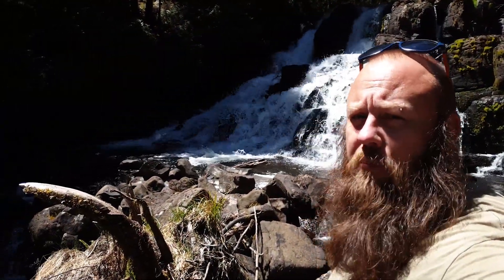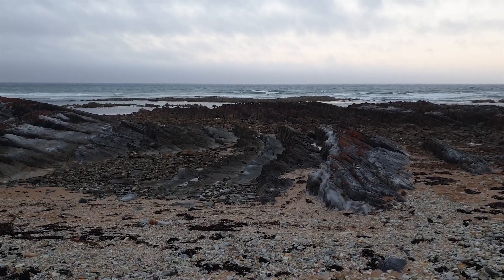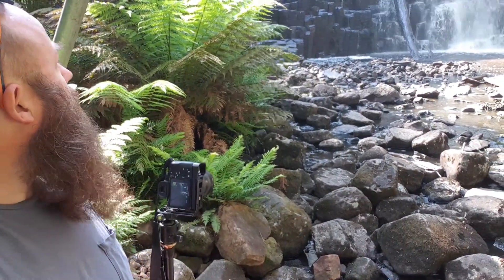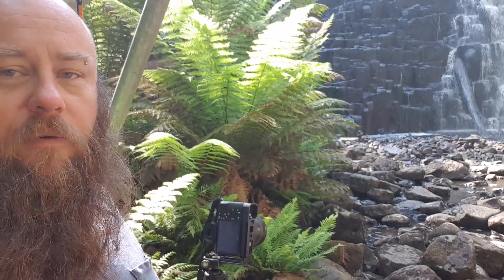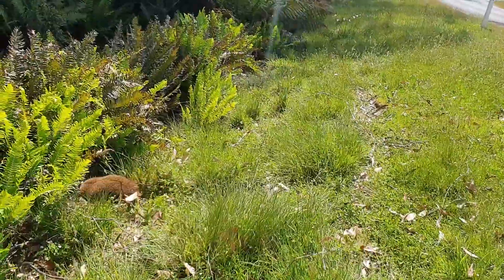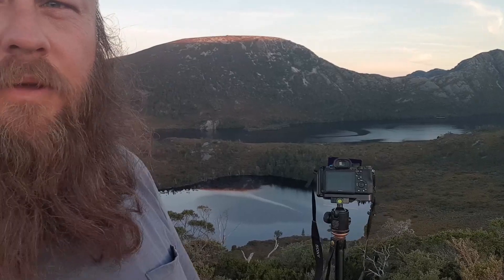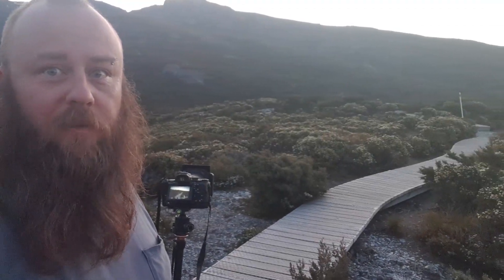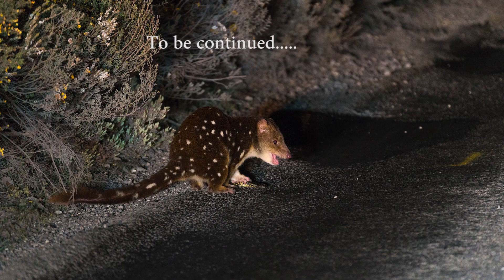Touring Tasmania with a Camera Part 1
Four wheel drive touring and hiking around Tasmania while photographing the stunning scenery. Part 1 includes waterfall photography at Dip Falls, camping on Bass Straight, Trowutta Arch and Cradle Mountain at sunset. Using graduated filters and bracketing to achieve correct exposure in high dynamic range images.